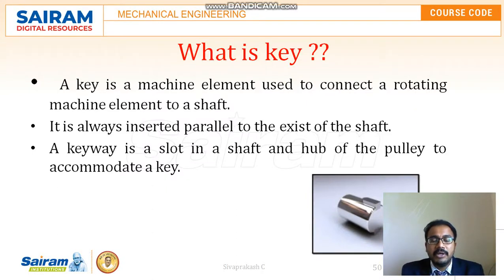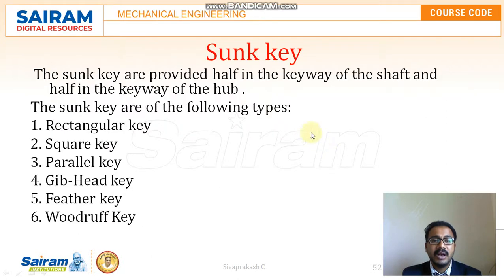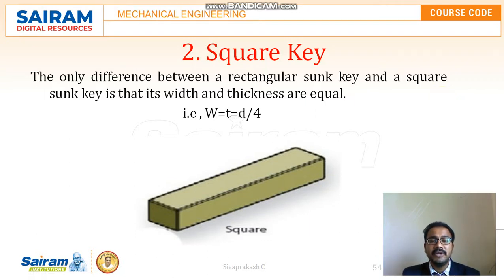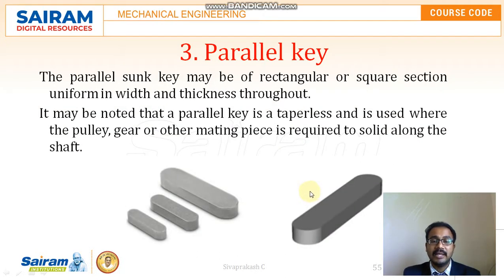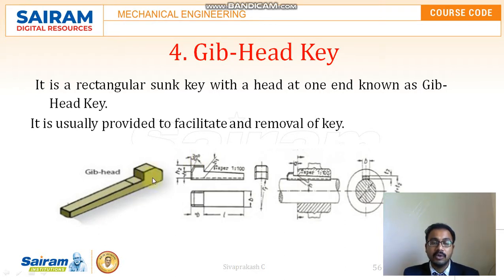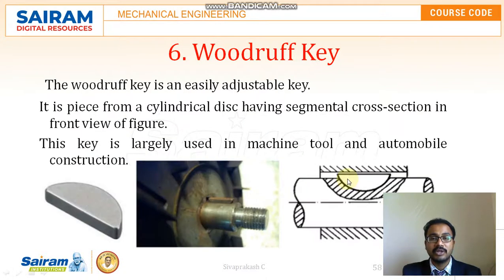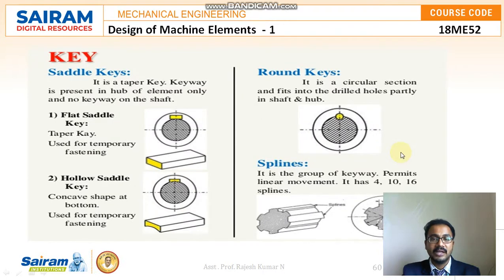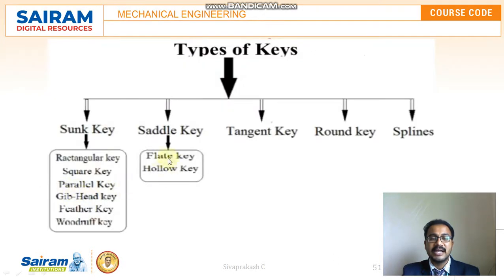LECTURE VIDEO 5_18ME52_ MODULE 3 _KEYS AND ITS TYPES _RAJESH KUMAR N